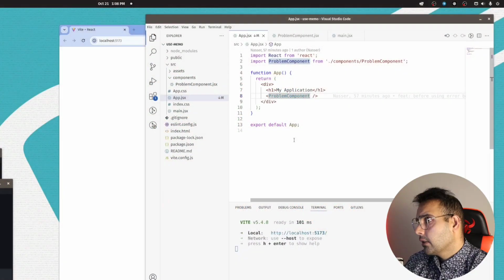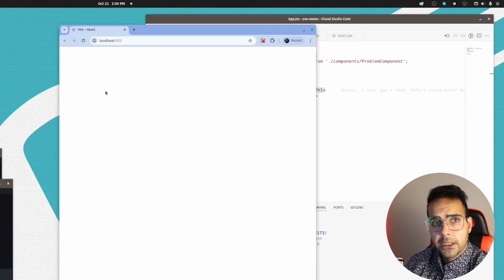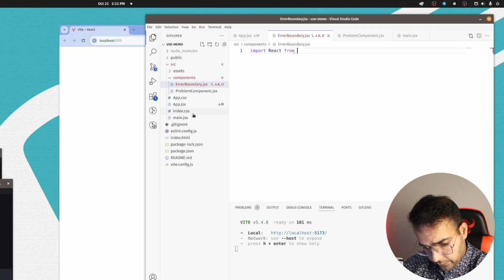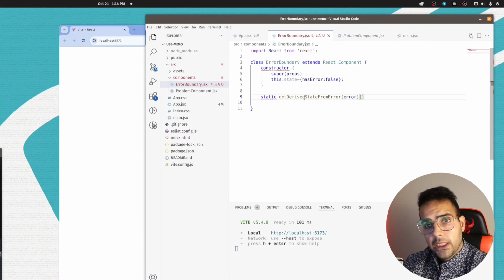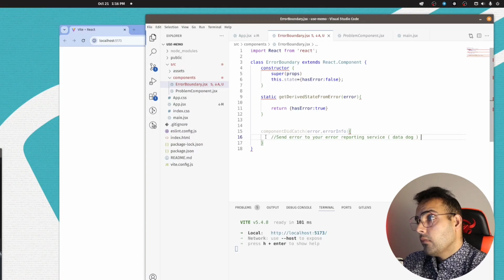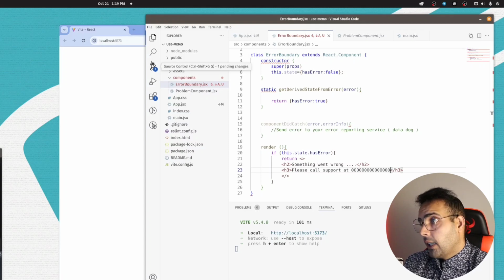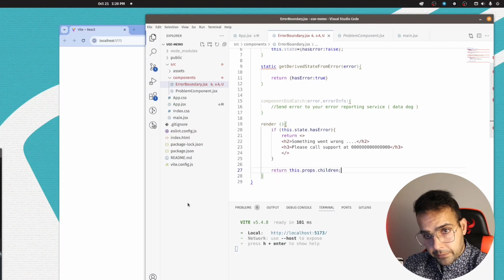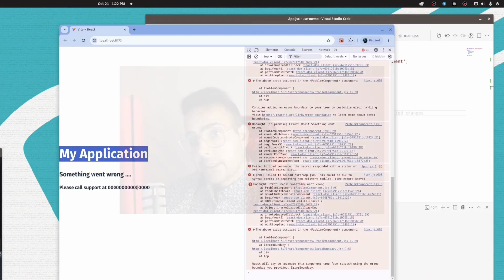STOP Ignoring React Error Boundaries In depth, You'll Regret It!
Hi! Welcome to Code Craft Central channel, In This tutorial I will guide you through implementing error boundaries in React applications. Learn when and why to use error boundaries, with practical example to help you build resilient applications.

its important to know about React Error Boundaries In depth!